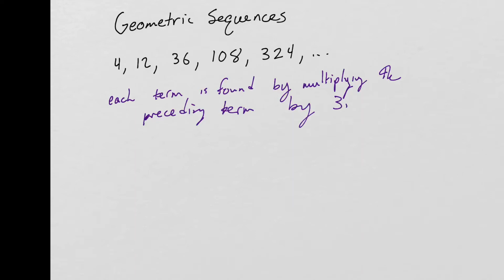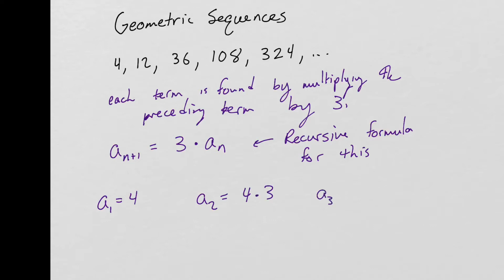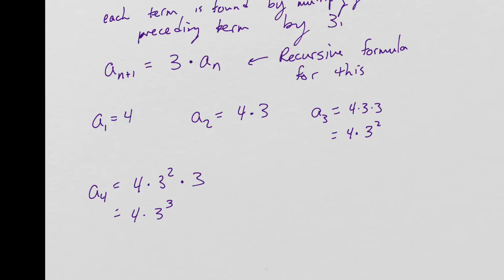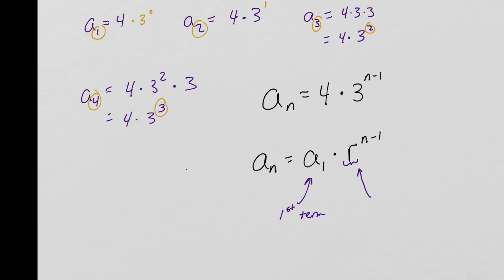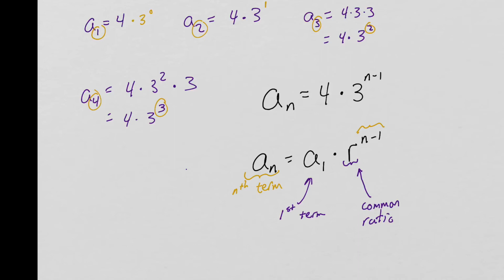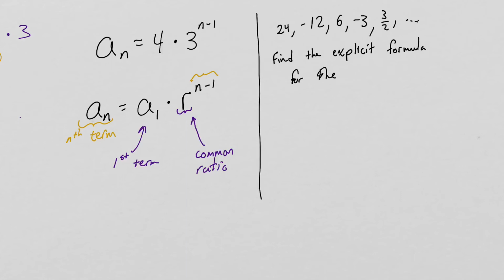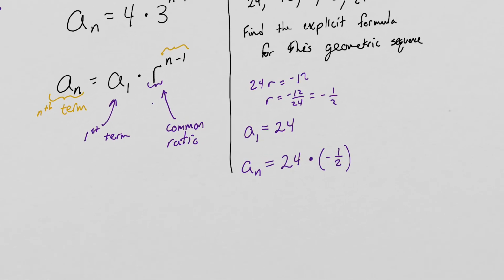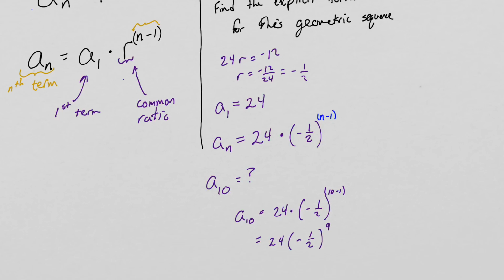Geometric Sequences 1